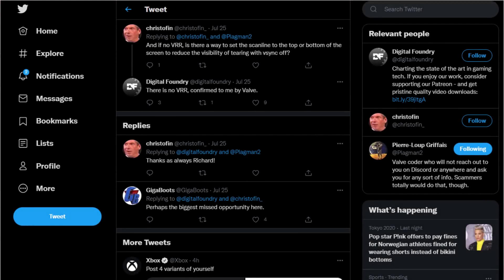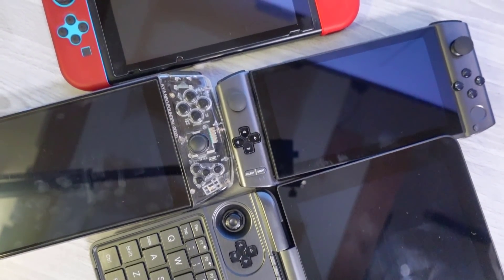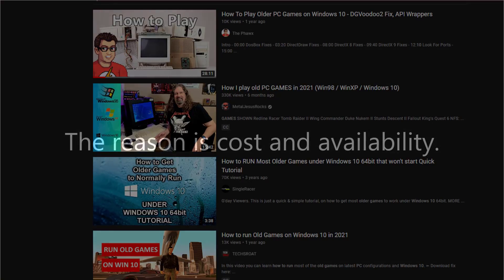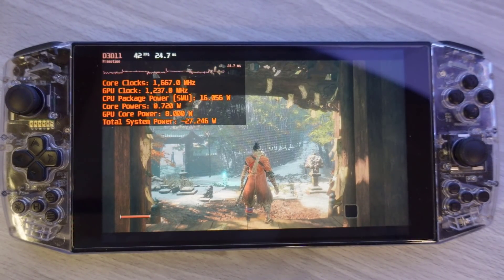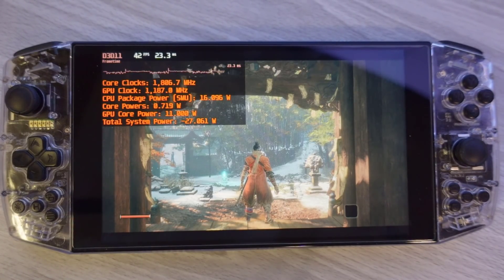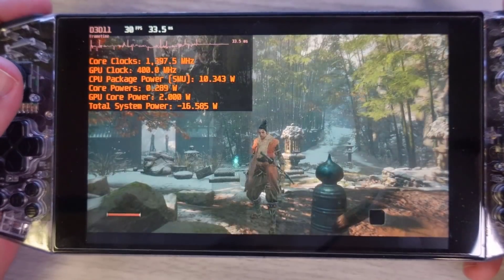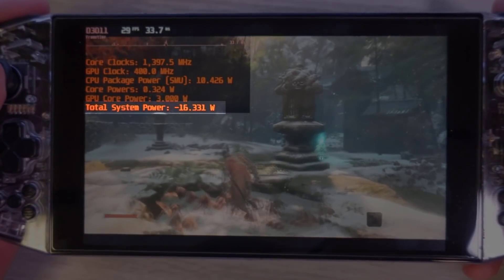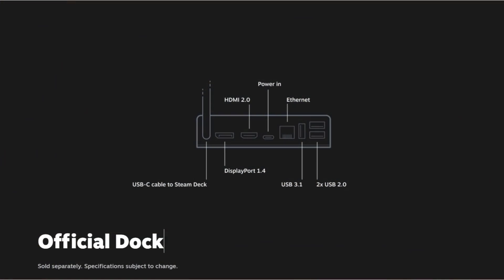Steam Deck - No VRR Confirmed. Maybe That's Great!